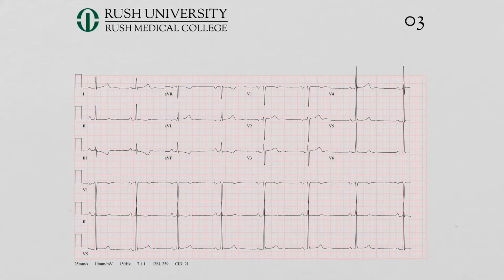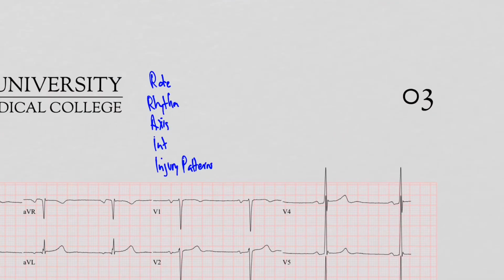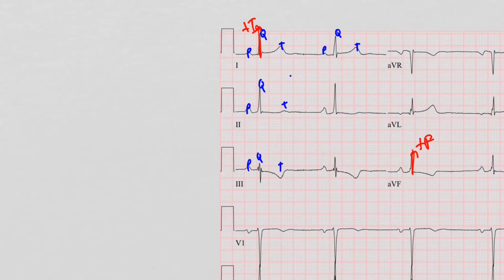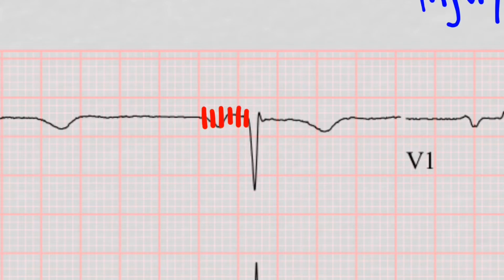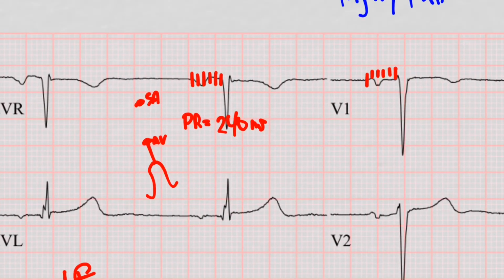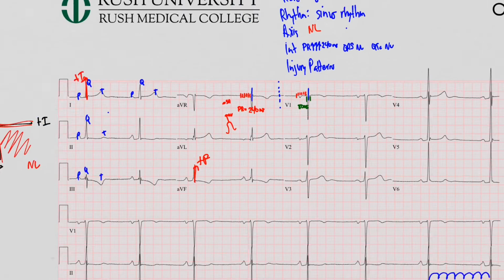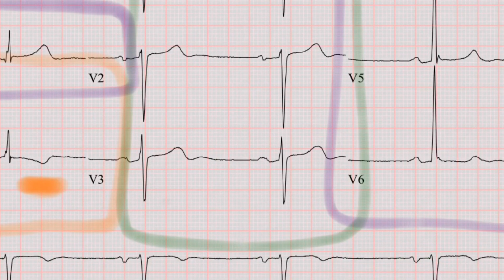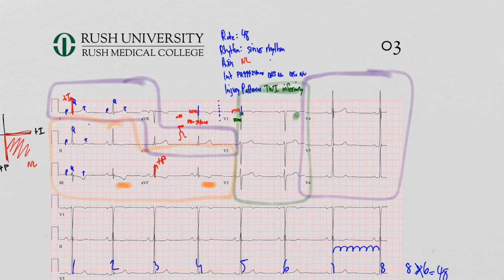PRAC Practice EKG 3